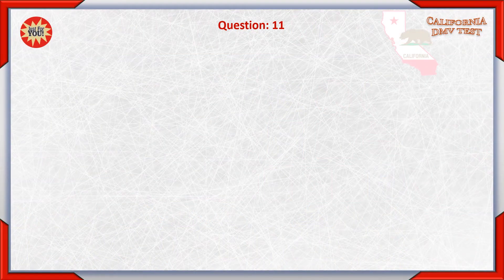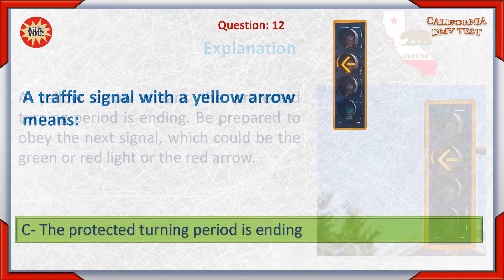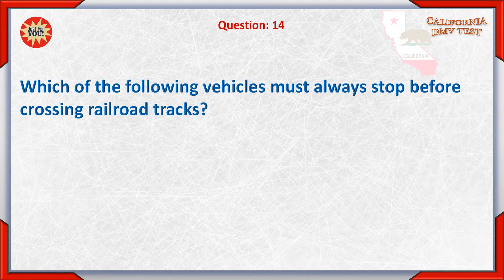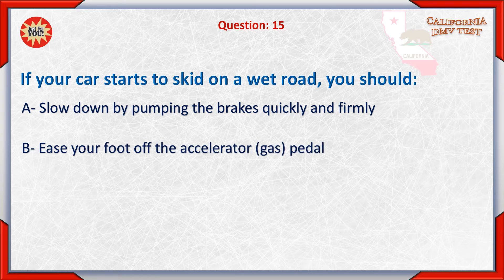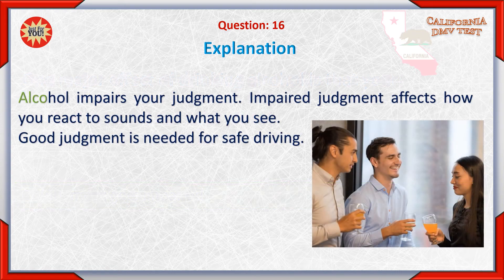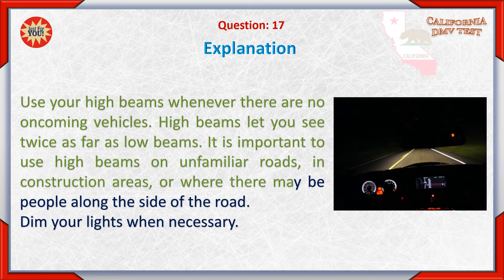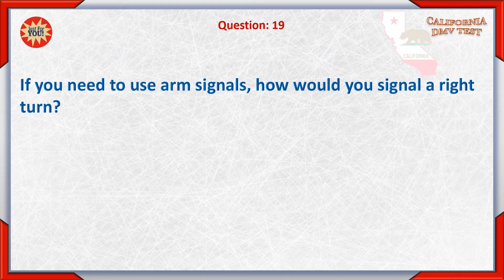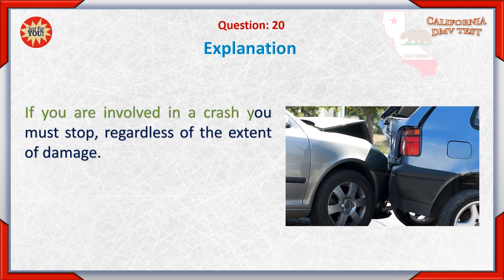CALIFORNIA DMV TEST - Part 2